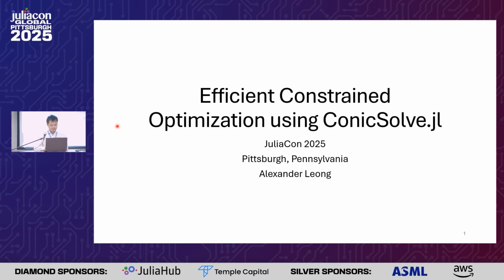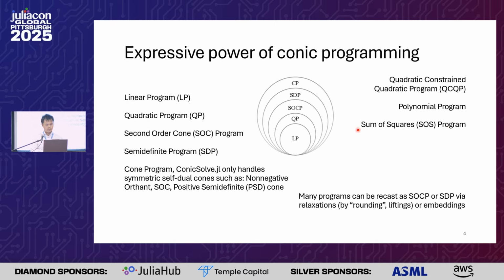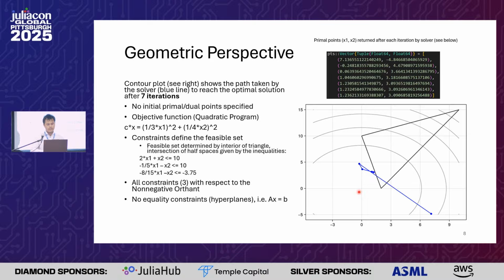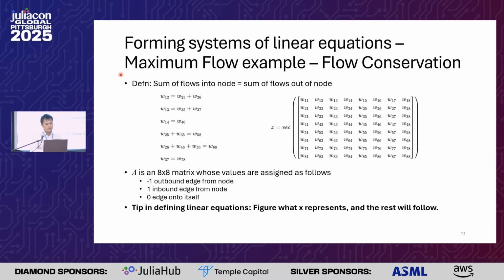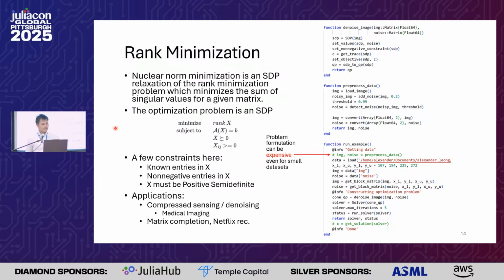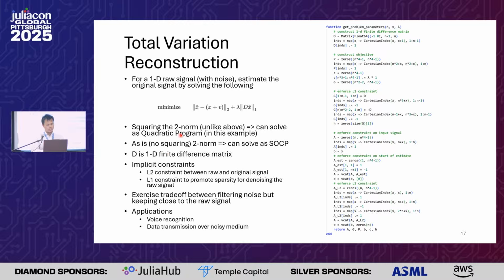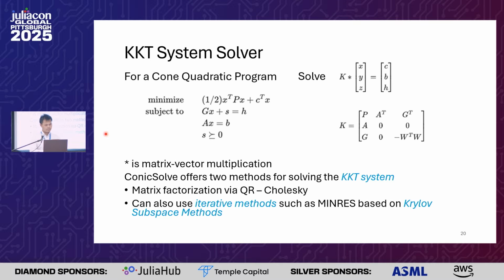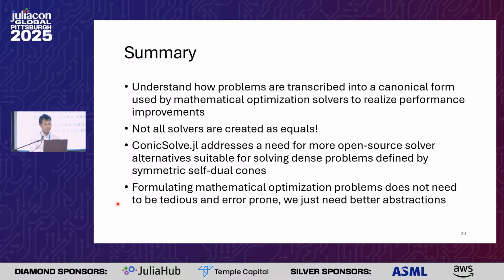Efficient Constrained Optimization using ConicSolve.jl | Leong | JuliaCon Global 2025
Efficient Constrained Optimization using ConicSolve.jl by Alexander Leong

Mathematical optimization is used in many scientific and engineering domains, from robotics and image processing to communications. In robotics, for example, optimization helps compute collision-free trajectories; in image processing (e.g., MRI or Magnetic Resonance Imaging), it aids in denoising through matrix completion; and in network design, it enables maximizing data throughput subject to capacity constraints (e.g., Max Flow Min Cut).

This talk focuses on constrained optimization problems and how Interior-point Methods (IPMs) are applied to efficiently solve them. We will explore how ConicSolve.jl, a Julia package, implements these methods to handle a variety of problem classes, including Linear Programming (LP), Quadratic Programming (QP), Second Order Cone Programming (SOCP), and Semidefinite Programming (SDP).

We will discuss key challenges in solving large-scale constrained optimization problems, especially when dealing with thousands of constraints and explain how array manipulation techniques and thoughtful API design decisions in ConicSolve.jl simplify the process for practitioners.

Additionally, we'll explore strategies such as exploiting problem structure and sparsity to enhance solver performance. This talk will include practical examples, such as image denoising and max flow min cut, to demonstrate the utility of solvers based on Conic IPMs.

By the end of the session, you'll have a deeper understanding of the optimization modeling process and a set of tools to tackle the common challenges faced when solving constrained optimization problems.